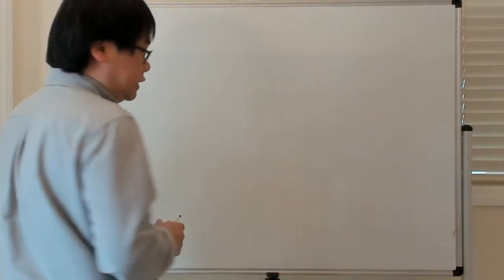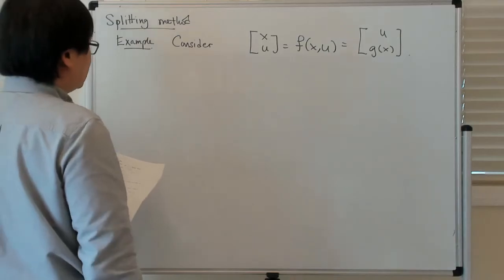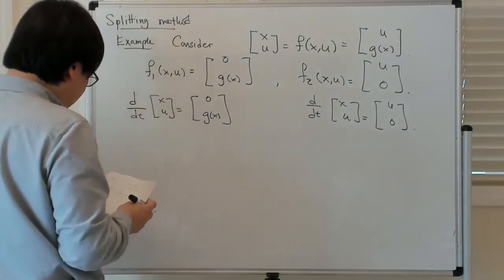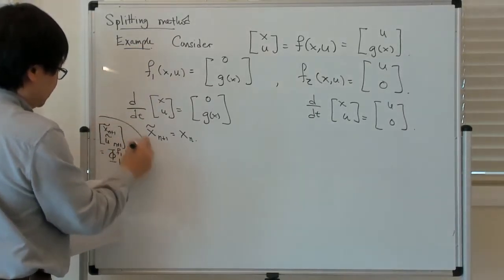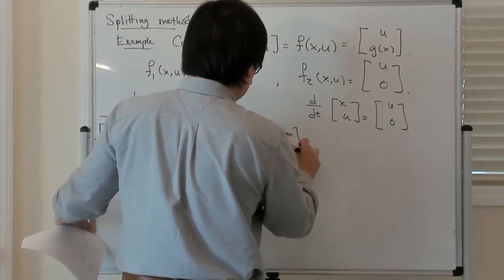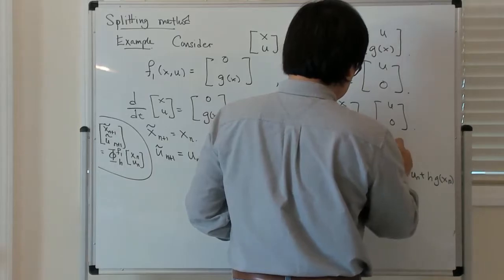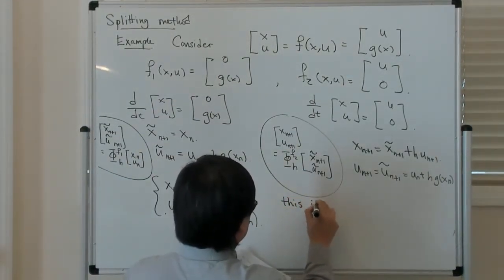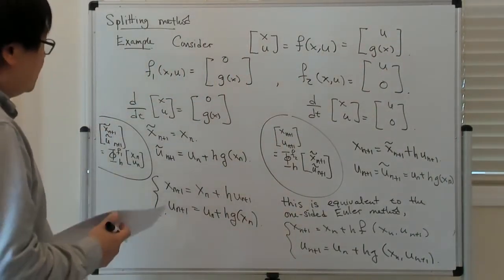Examples of splitting methods